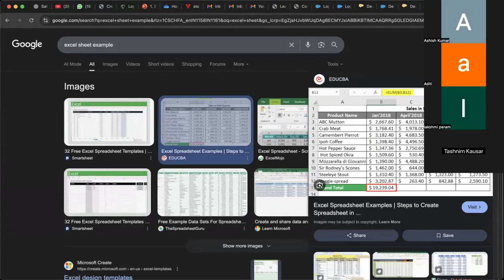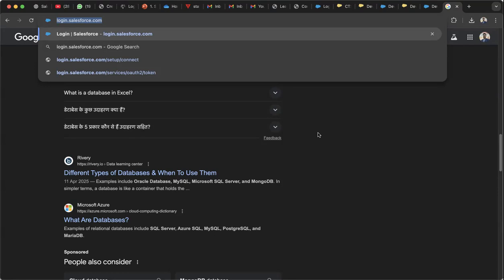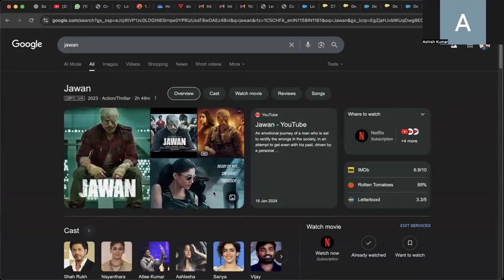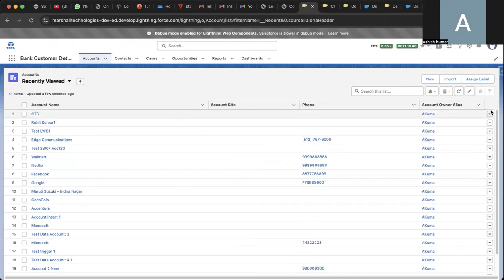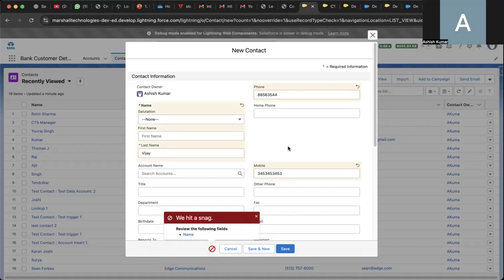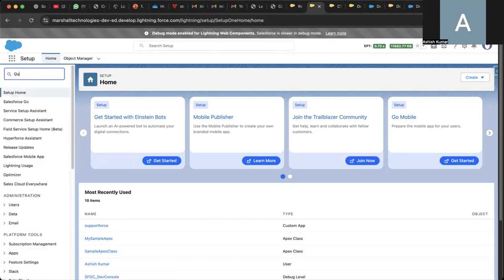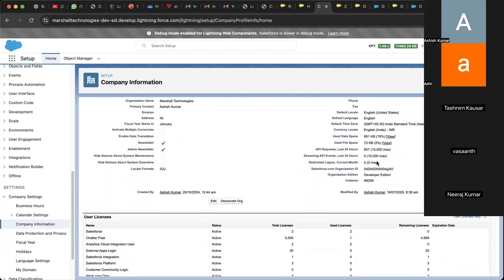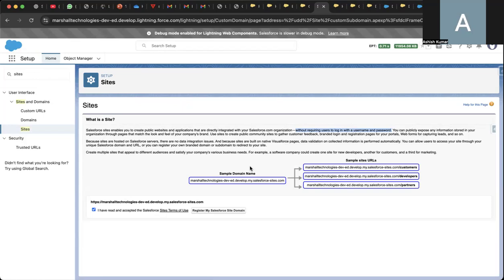How to Create Free Developer account and Navigate on the Salesforce Platform.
In this video, you are going to learn how to create free developer Account in Salesforce for Practicing and how to Navigate in the Salesforce Platform. If you are new to Salesforce then this video is for you.

If you want to register your free Salesforce developer Account go to below URL and Sign-up